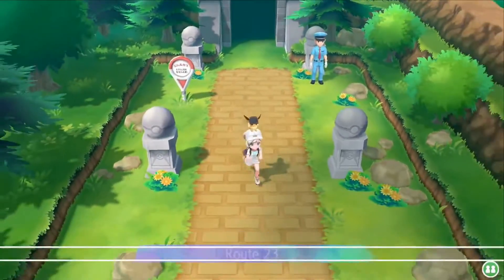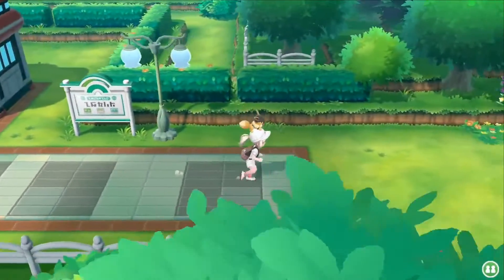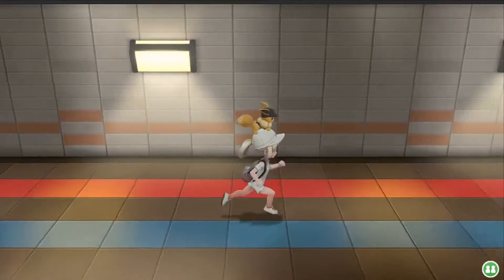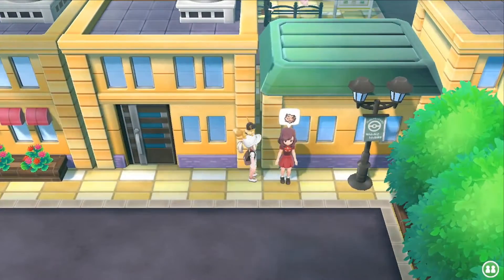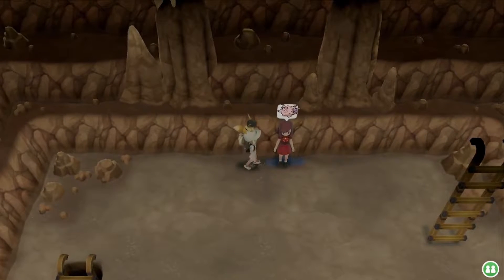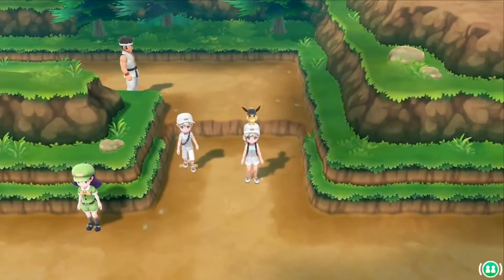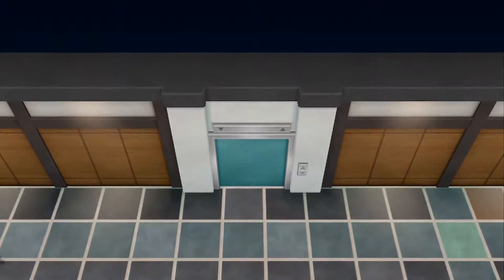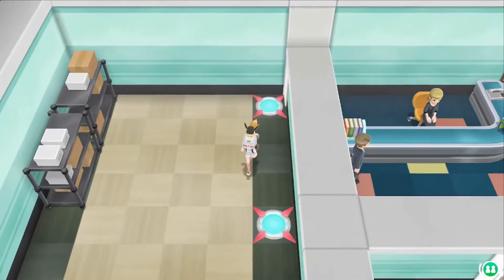Pokemon Let's Go Mastertrainer locations 31-40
And here are ten more
they are so much harder than i would have thought initially. that is gonna need some grind.

*ladder
if you need tradehelp join me on discord and write me there.

TIMESTAMPS
00:00 Nidoqueen
00:24 male Nidoran
00:33 Nidorino
00:53 Nidoking
01:04 Clefairy
01:15 Clefable
01:32 Vulpix
01:44 Ninetails
01:55 Jiggypuff
02:08 Wigglytuff